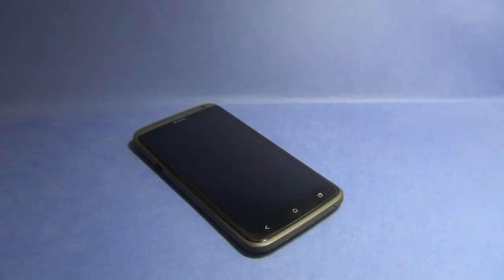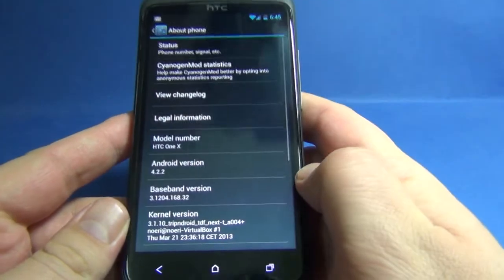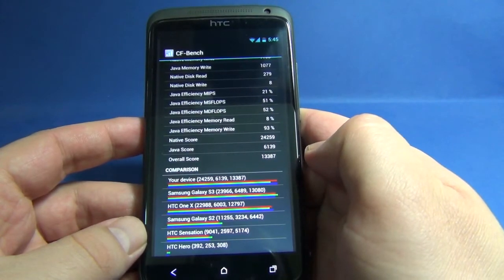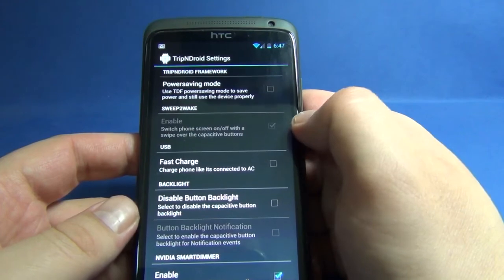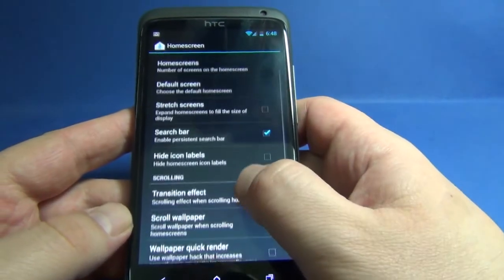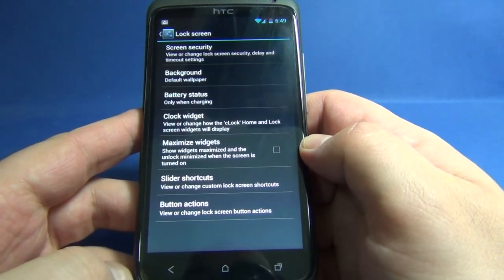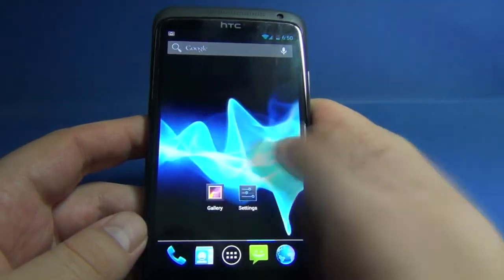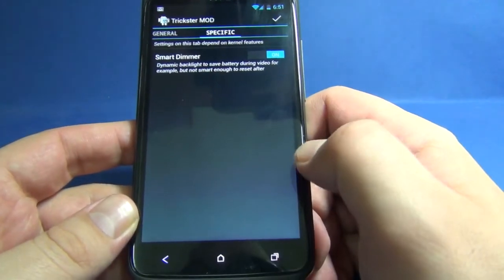HTC One X TripNDroid CM 10.1 - Endeavor Unleashed | 010 | TDF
HTC One X custom rom TripNDroid CM 10.1 - Endeavor Unleashed | 010 | TDF by TripNRaVeR
TDF 005 kernel

TripNDroid Mobile Engineering is proud to hereby announce the release of CyanogenMod 10 for the HTC Endeavoru also known as the HTC One X (Tegra 3 only!)